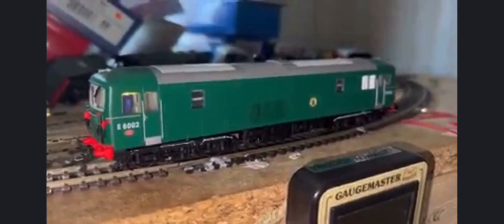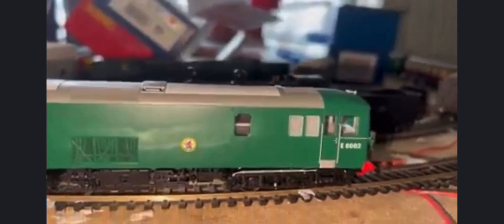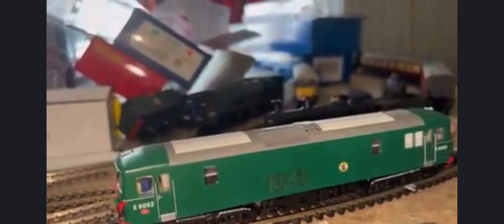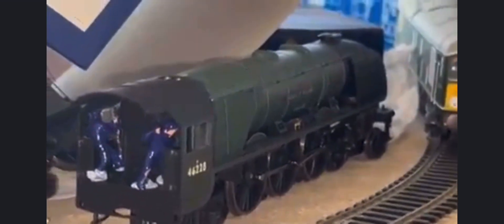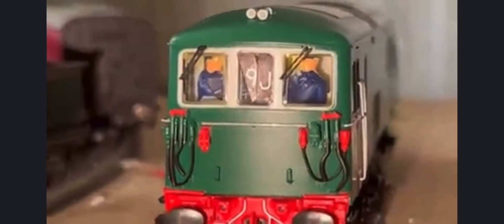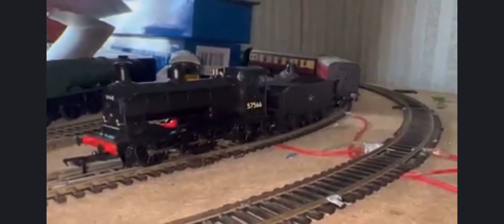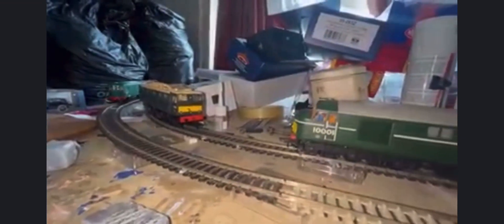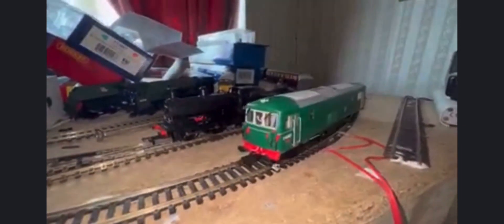Dapol 73 plain green my 2nd 73